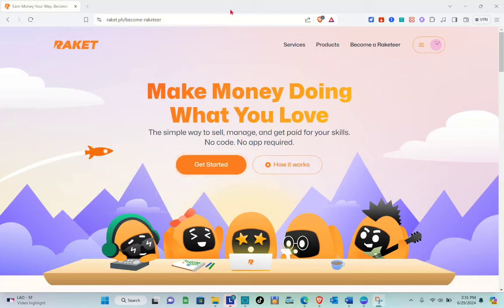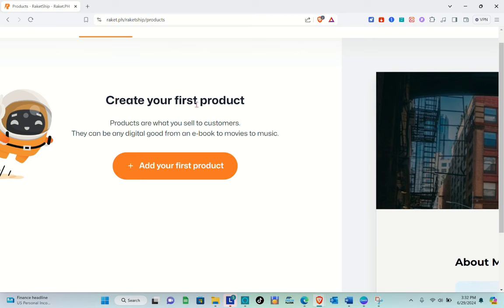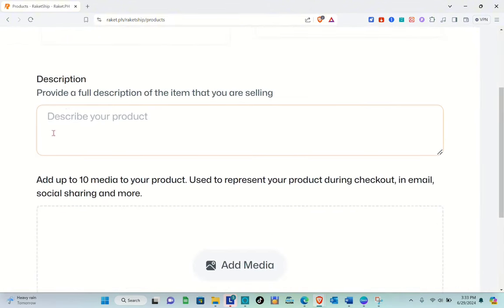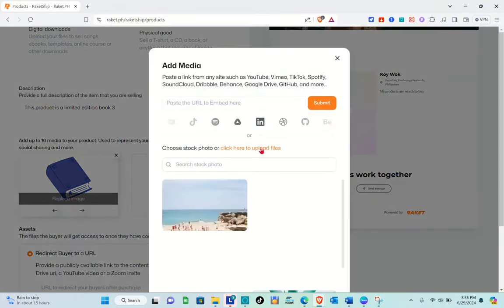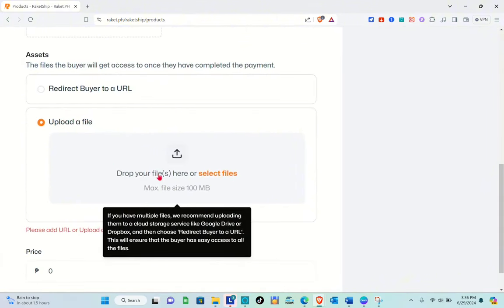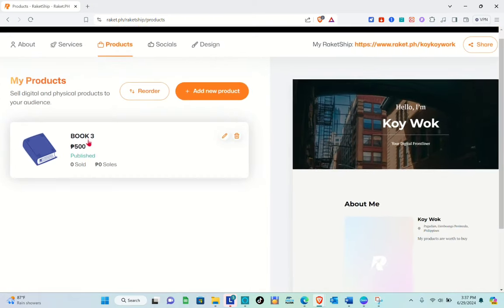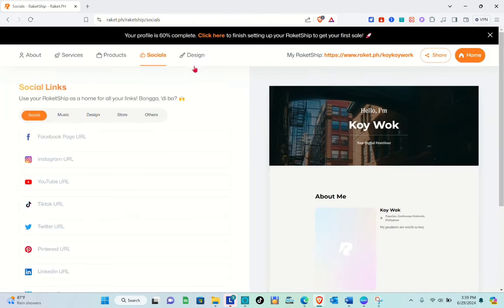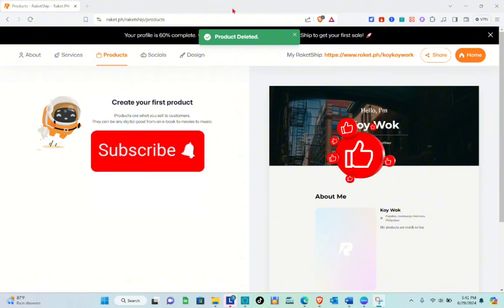How To Upload Digital Products On Raket.ph (Full Guide).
Learn how to upload digital products on Raket.ph with this full guide. Whether you're a freelancer or seller, this step-by-step tutorial will help you get your products online and start making sales in no time!